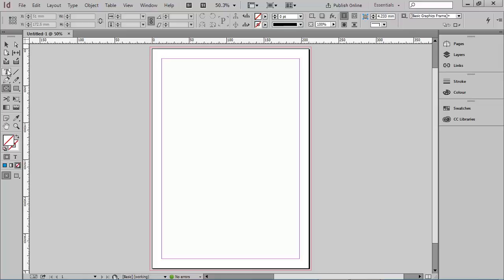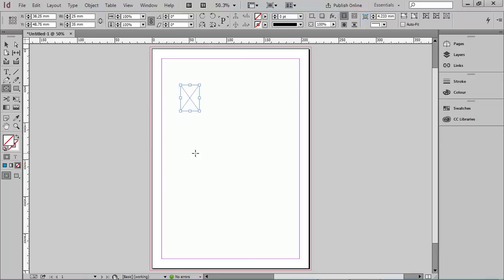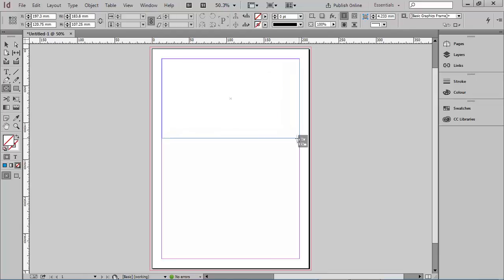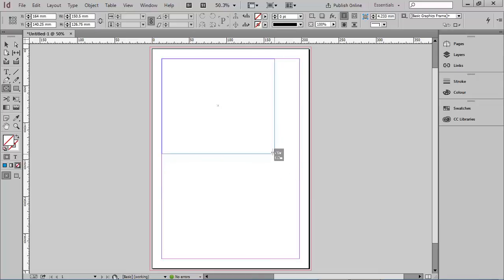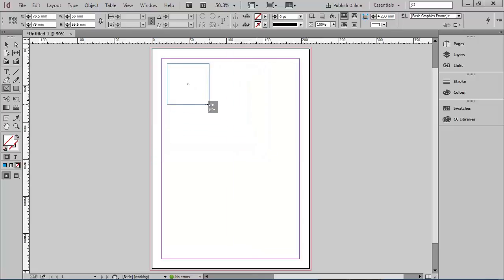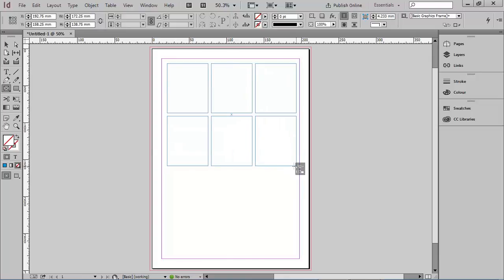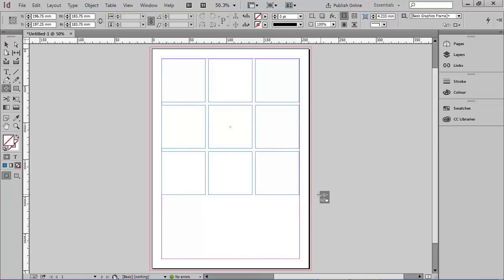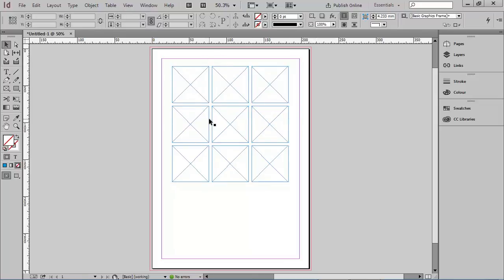Rectangle frame options in InDesign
Some useful tips and shortcuts when creating rectangle frames in InDesign